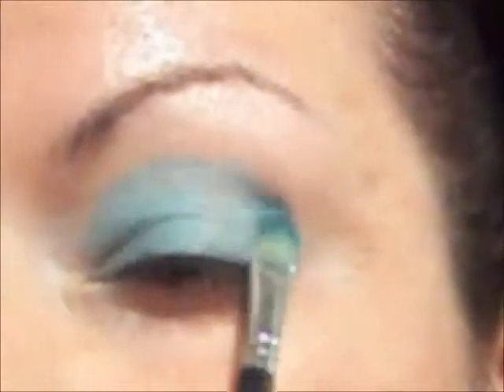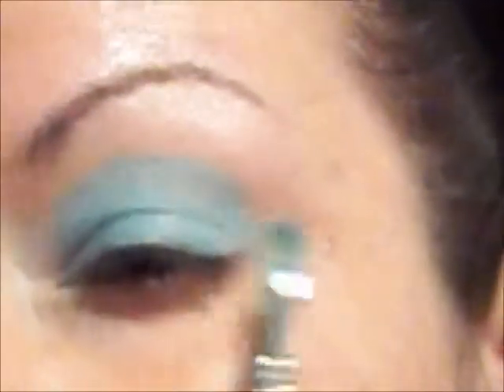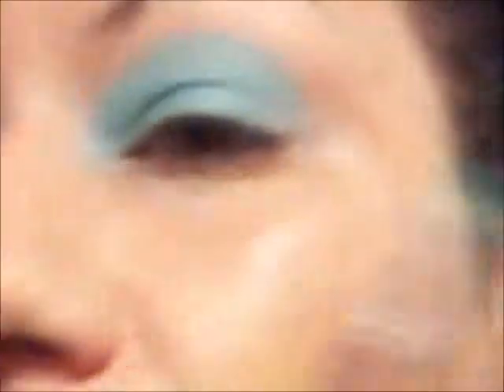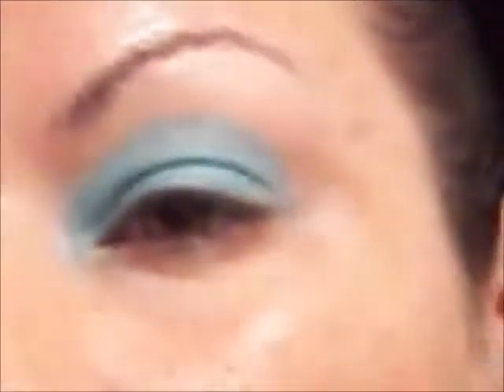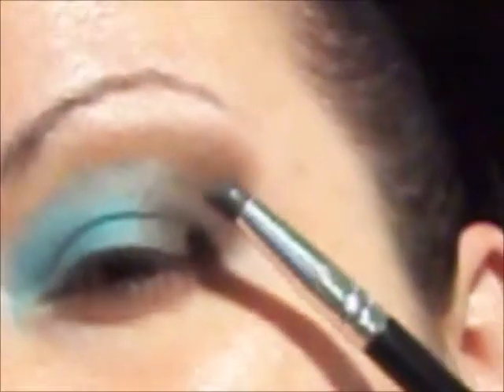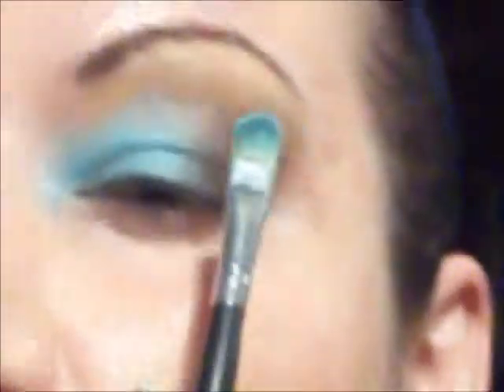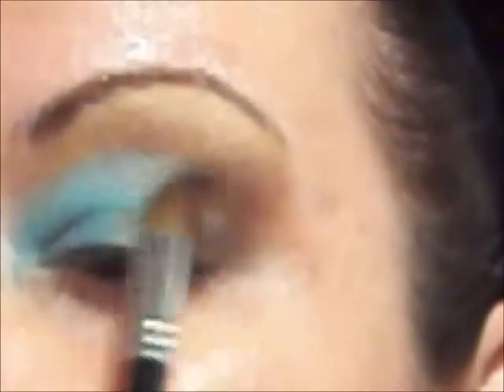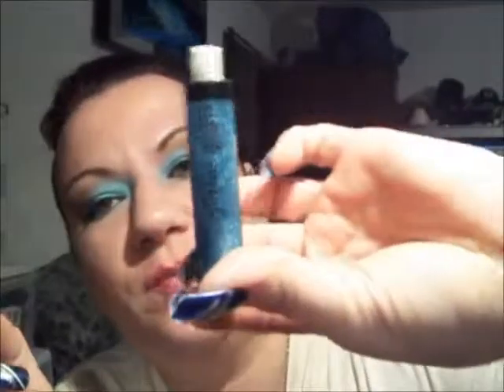Eyeshadow tutorial : with Mac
check me out on twitter :tqmason@yahoocom no dot com just com lol